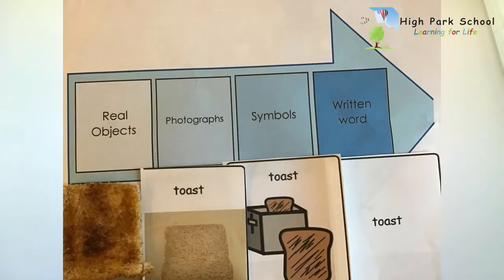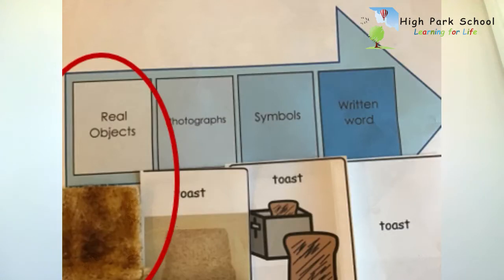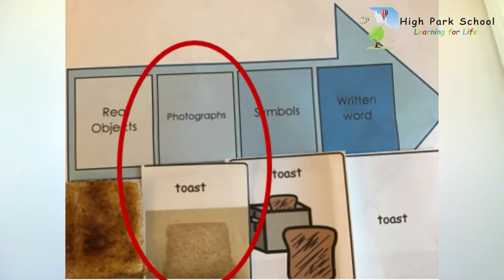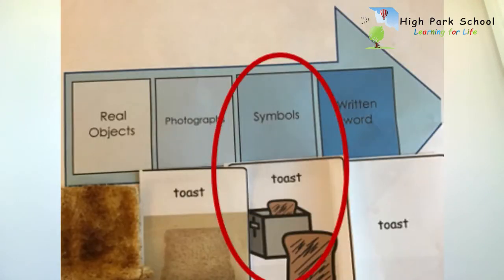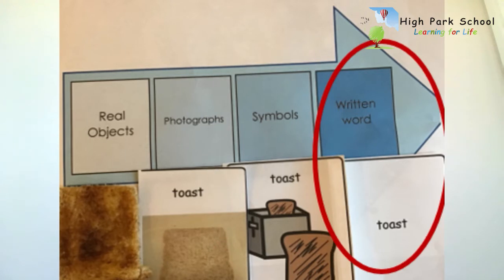Communication strategies at home: 5 Use Visuals